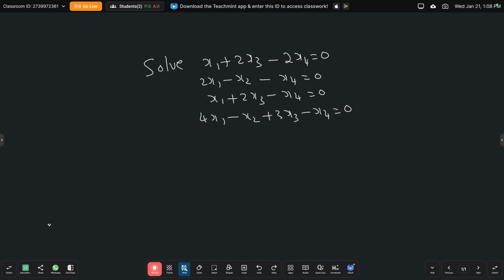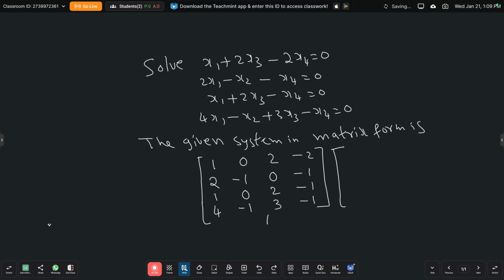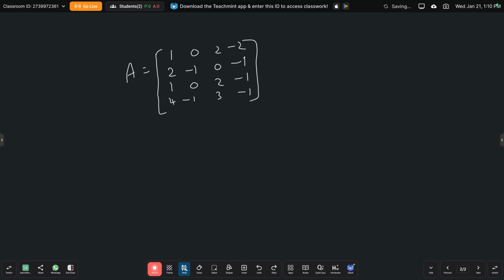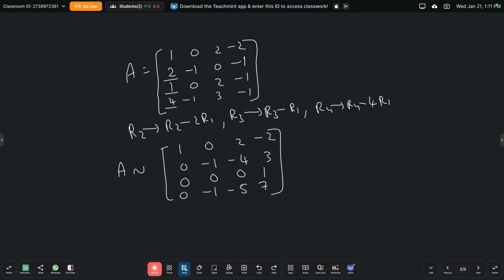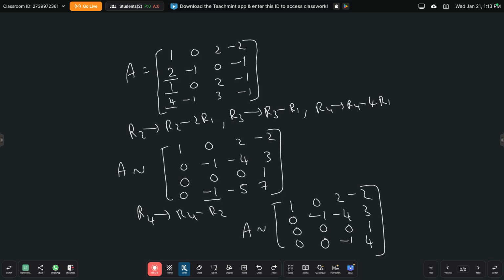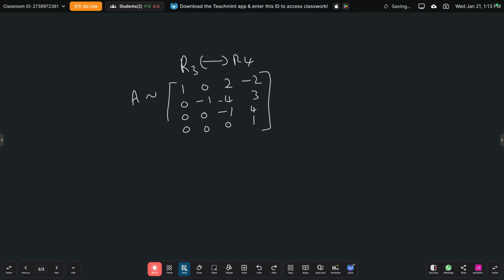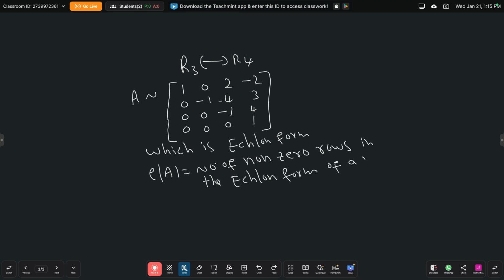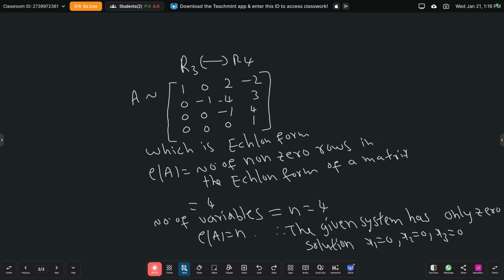Homogenous Linear Equation, Dr. P. Jyothi , Associate Professor , HNS , CMRCET